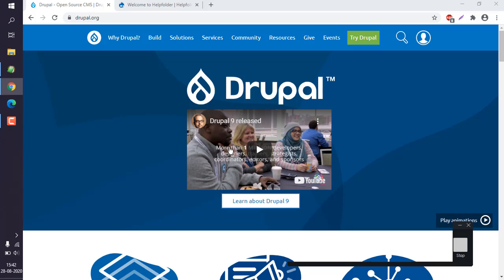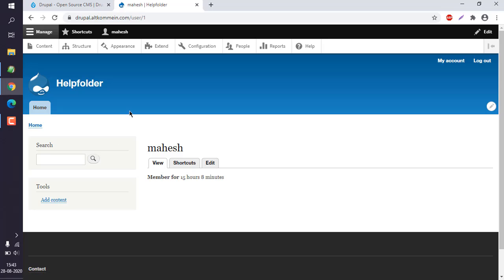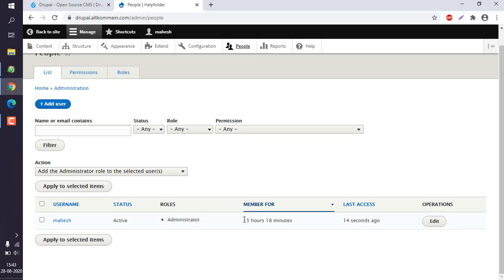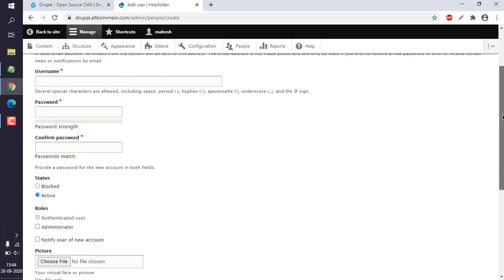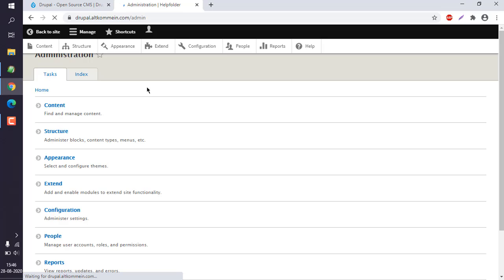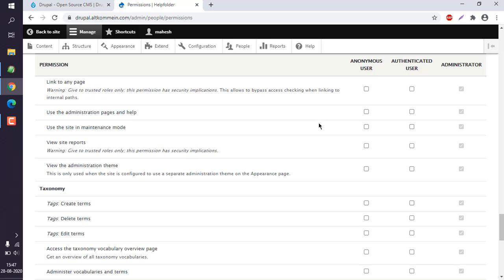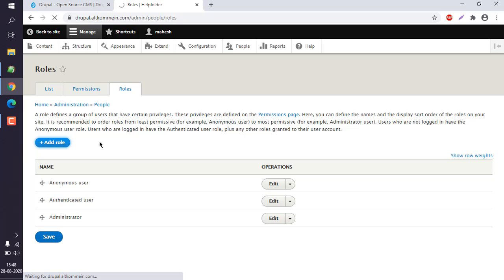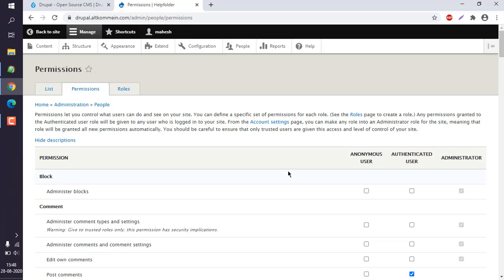Drupal - How to Manage Users in Drupal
Learn How to Manage Users in Drupal. How do I add a user to Drupal. How do I delete a user in Drupal. What are the default user groups in Drupal.